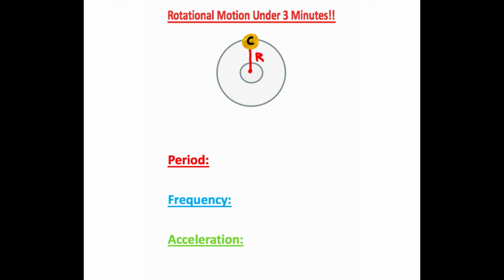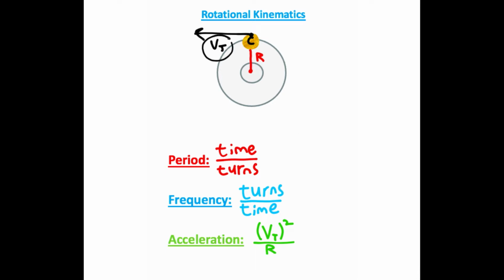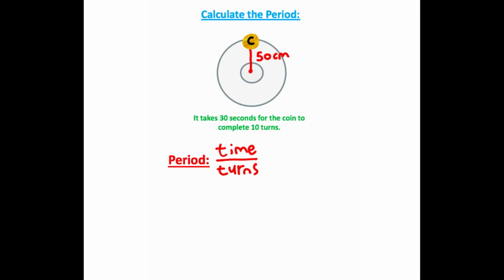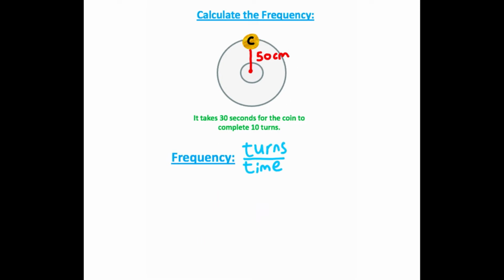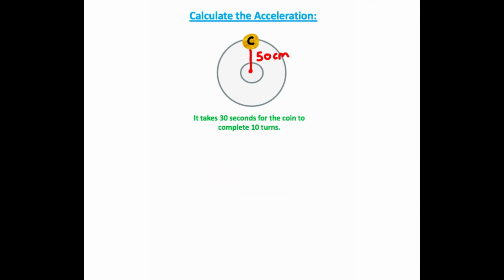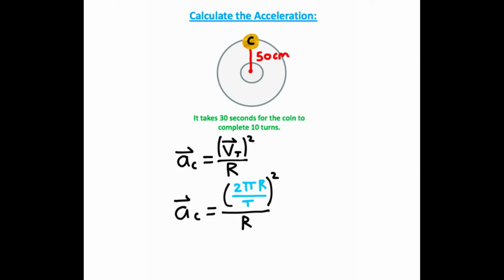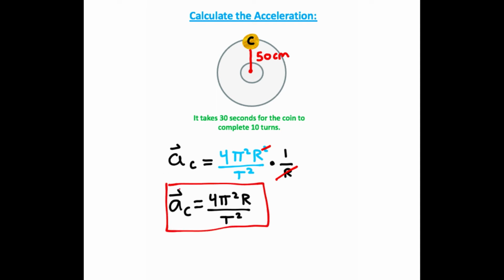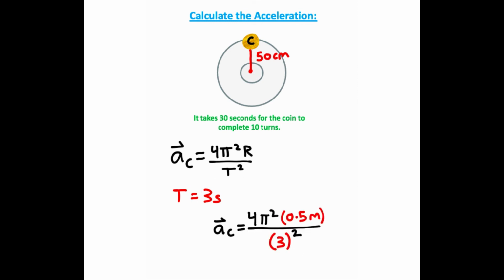Coin on Spinning Wheel (Physics Shorts)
Today we are going to be doing a full review of rotational kinematics in physics 1 under 3 minutes. We will cover period, centripetal acceleration, frequency, and general equations and derivations.